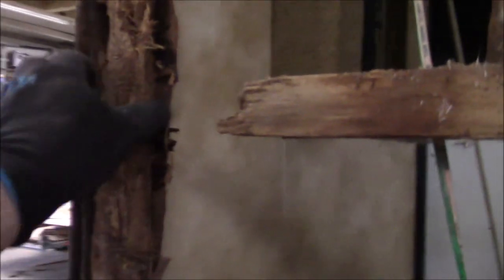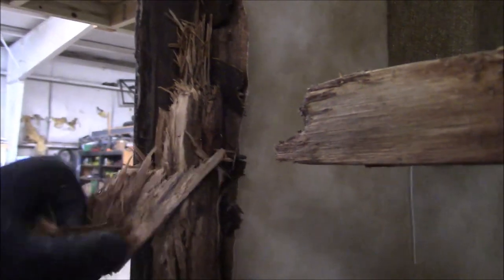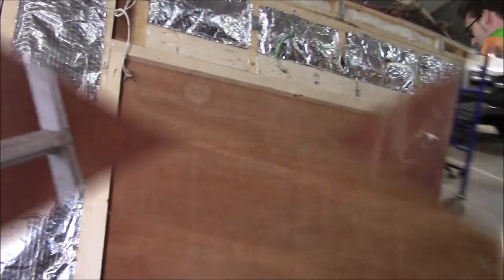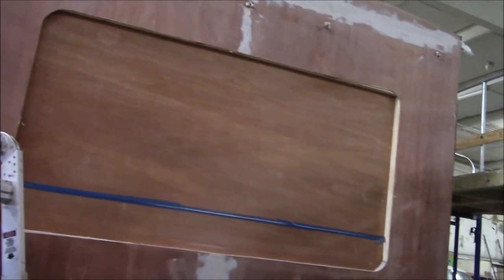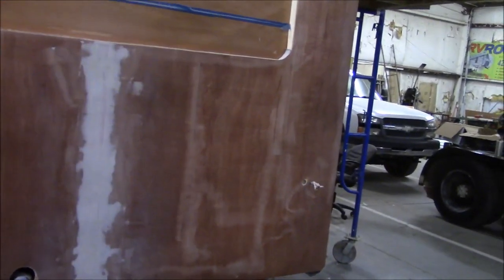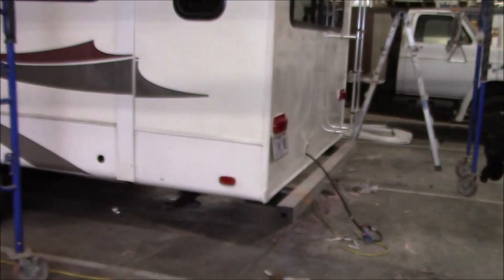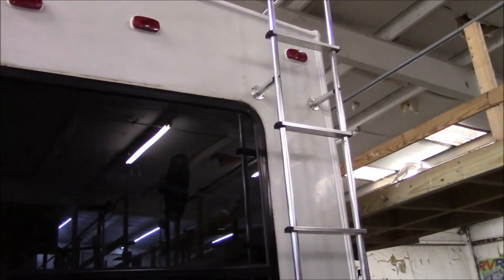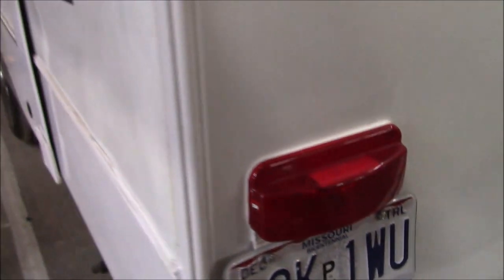Sundance 5th Wheel Rear Wall Rebuild